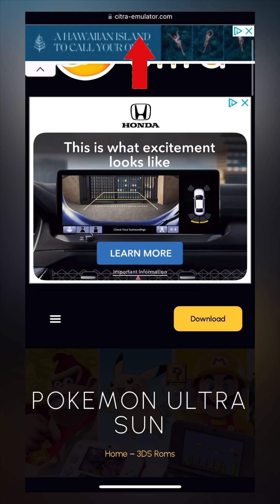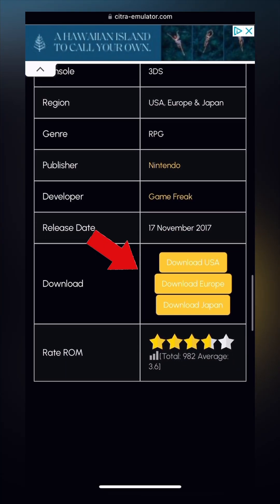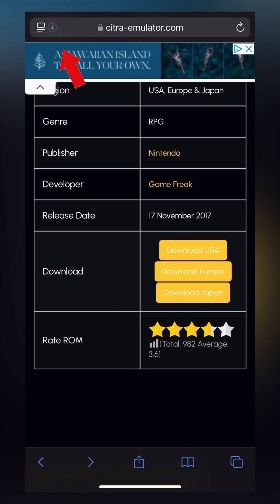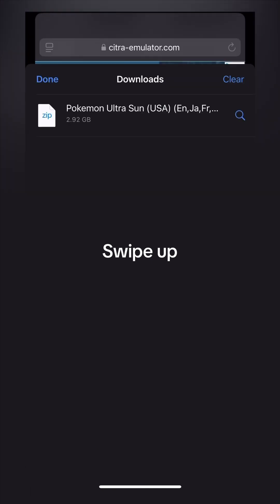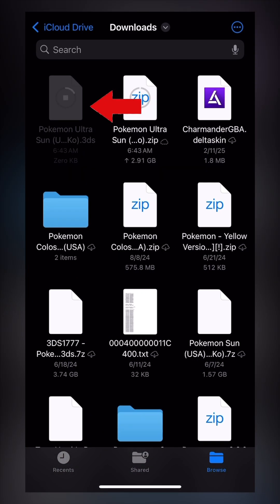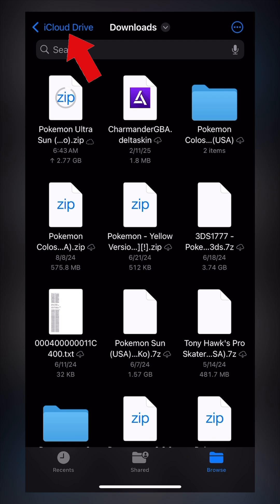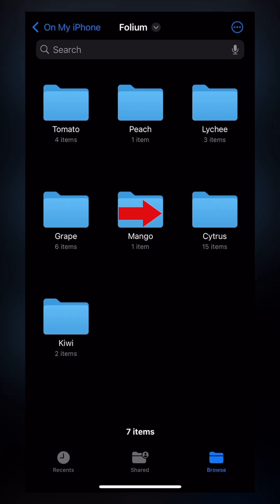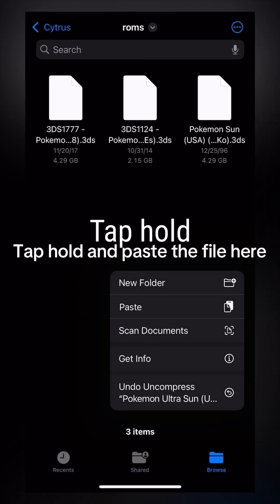How to add roms into the folium app.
In this tutorial video, you will learn how to add ROMs into the Folium app, a popular mapping and data visualization tool. The video will walk you through the step-by-step process of importing and integrating ROMs, which are read-only memory files containing game data, into the Folium app.